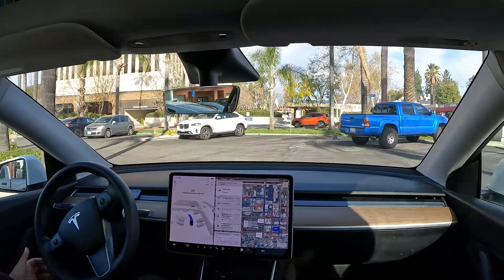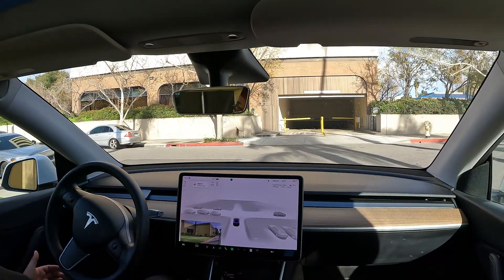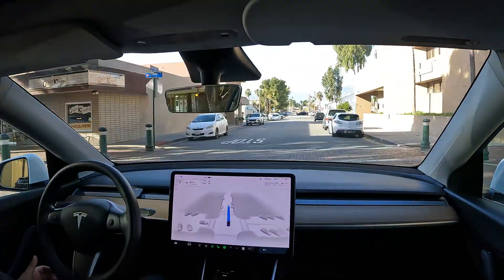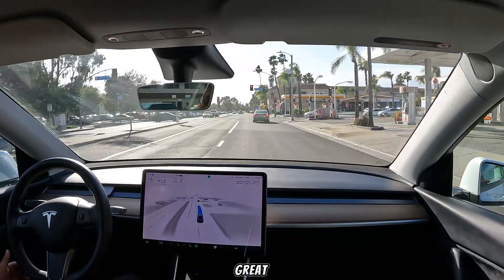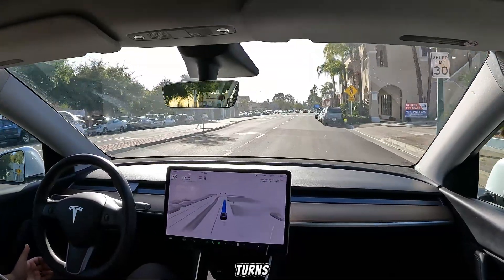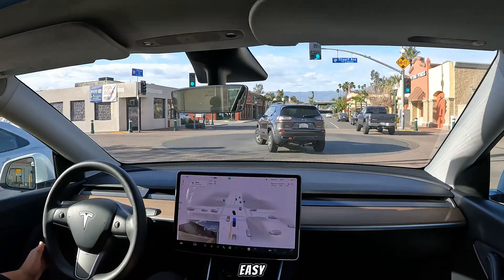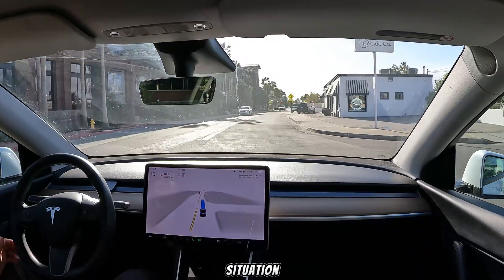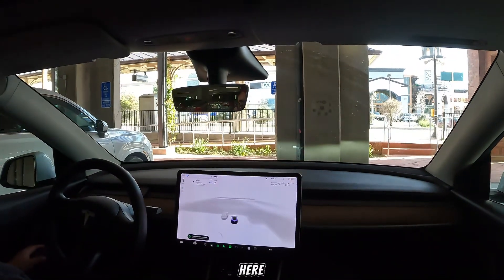FSD Beta v12.3 Vs Parking structure 🙌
FSD taking me inside a parking structure and attempts to park.   Now, it does not succeed but its insane that it even took me into the parking structure. 👏👏👏